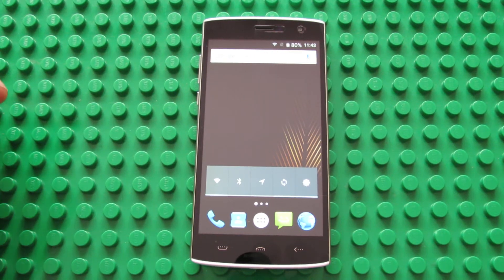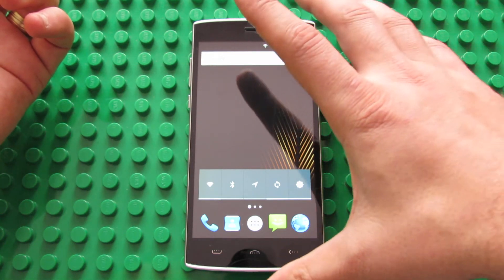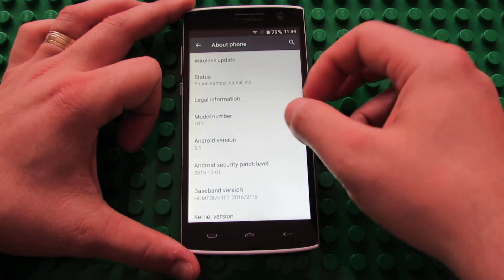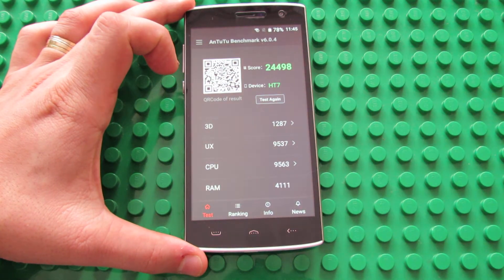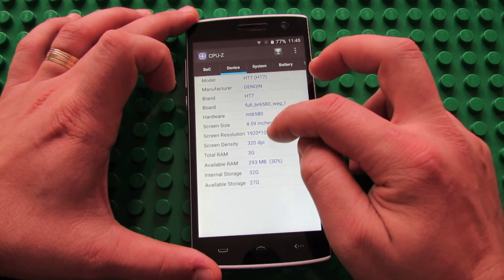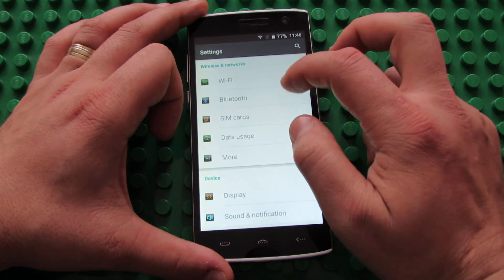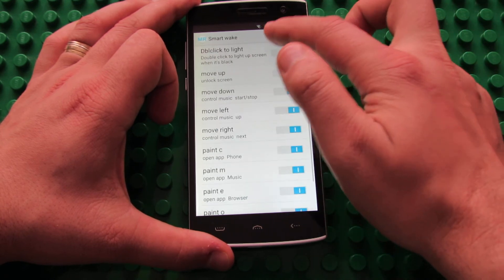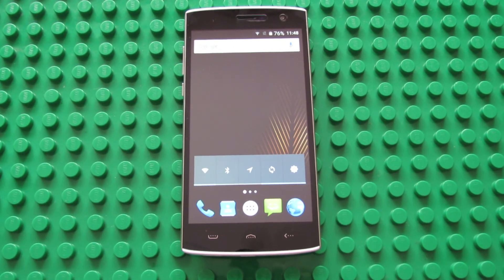First impressions & Quick Review of HomTom HT7 smartphone